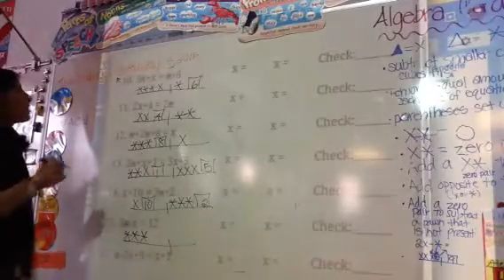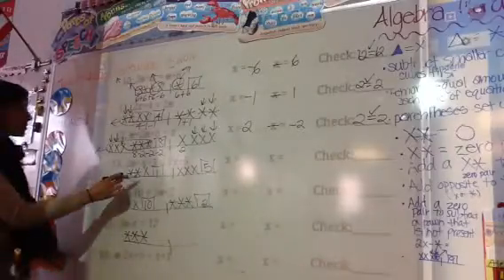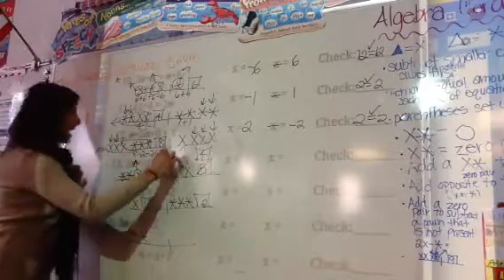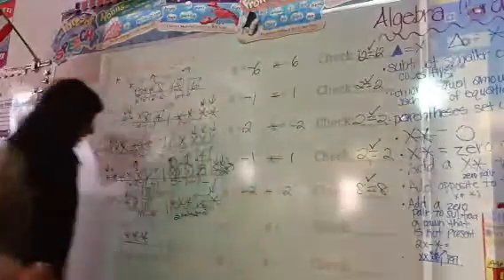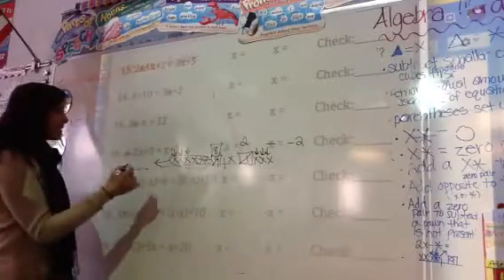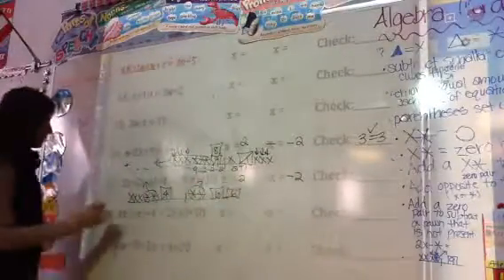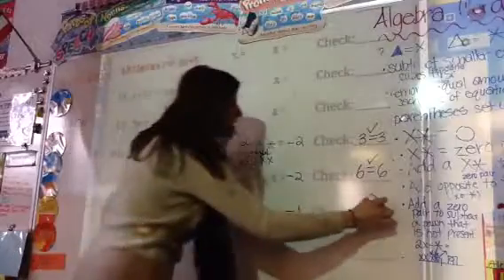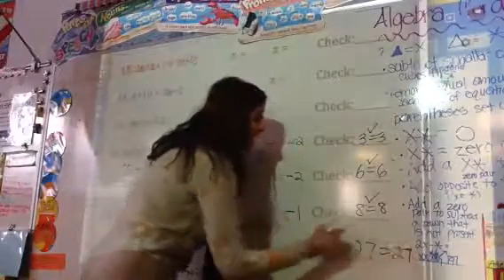Algebra Review part 2